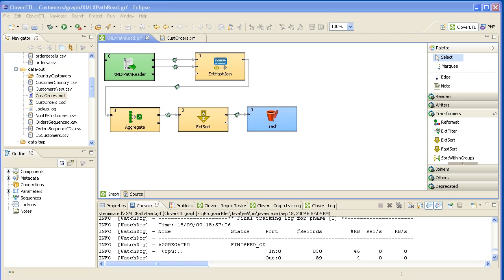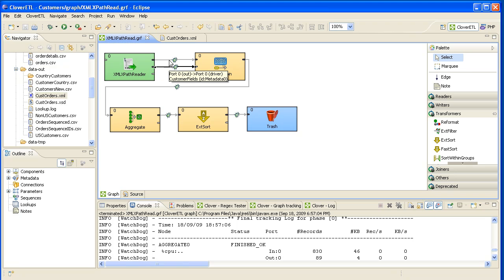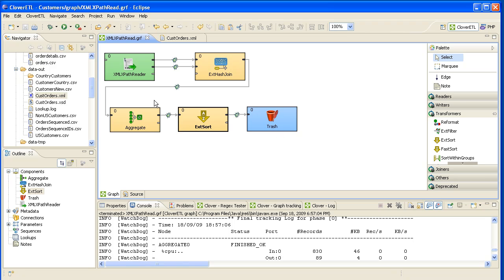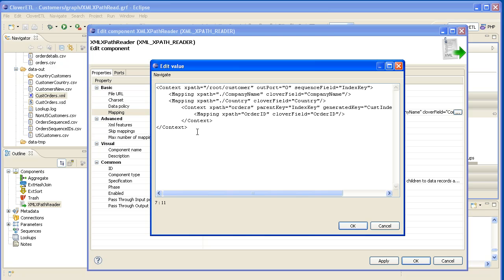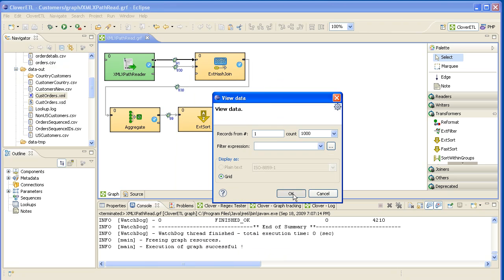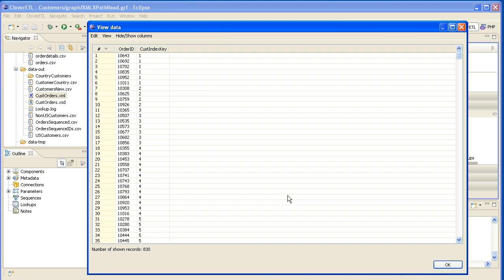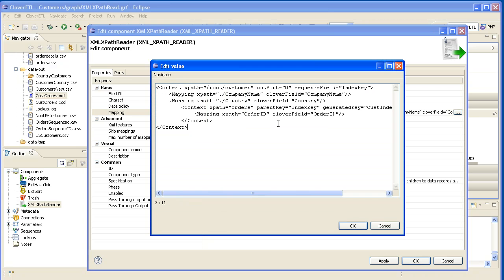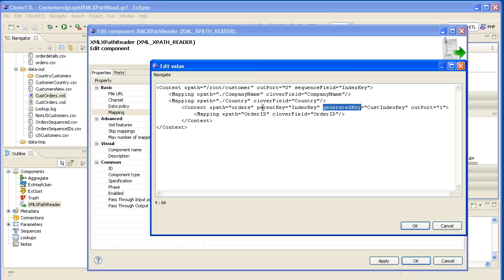Advanced : Reading data from XML with XPath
Using the XMLXPathReader component to read XML